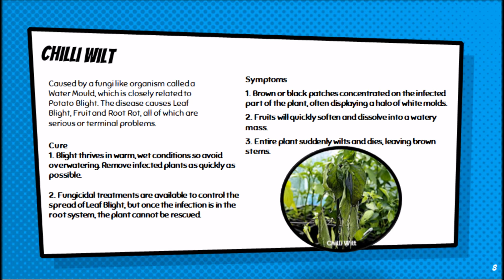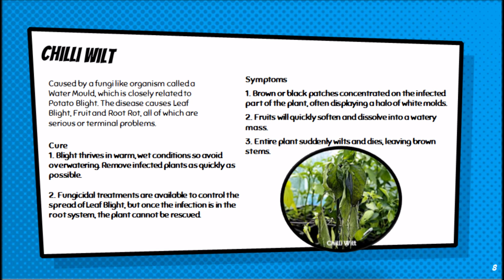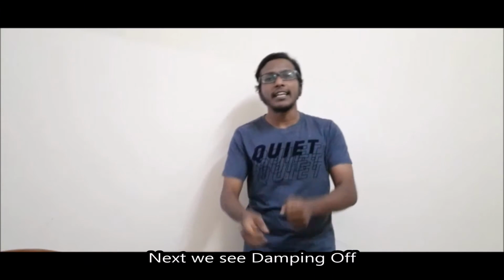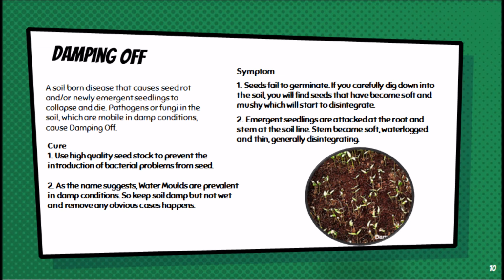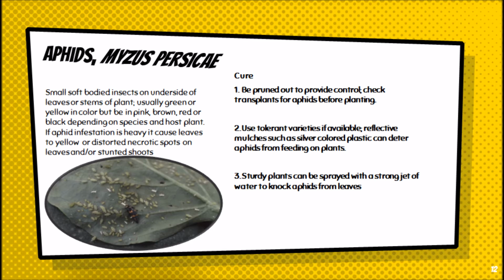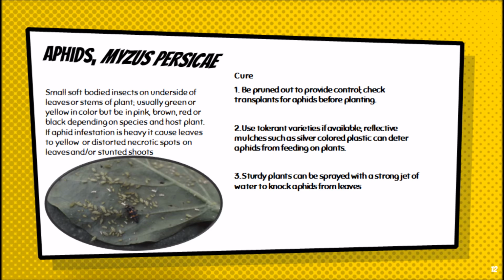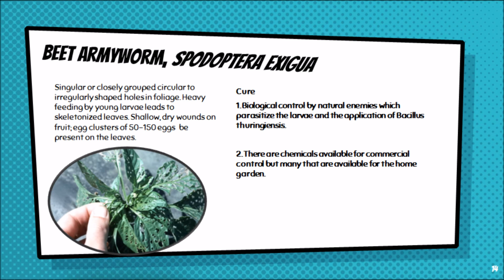[ Sayur ] Tanaman CILI | Penyakit Dan Perosak Tanaman CILI Serta Cara MENGAWALNYA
[ Sayur ] Kenali Penyakit & Perosak Tanaman CILI Serta Pengurusannya